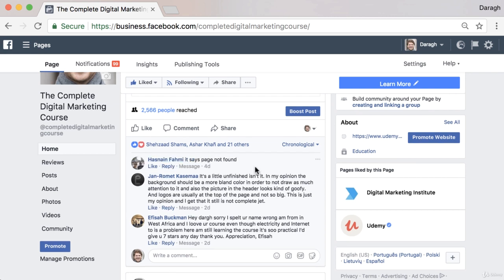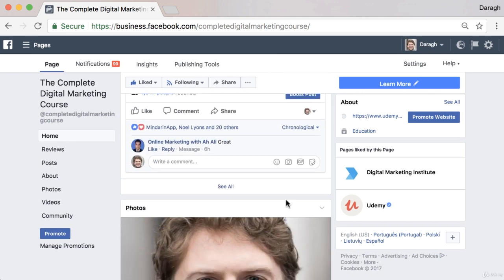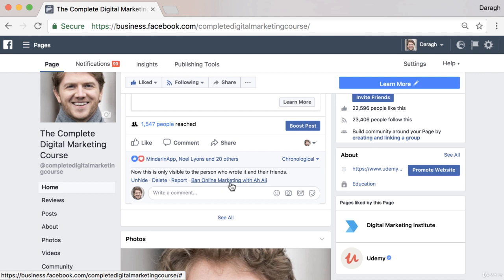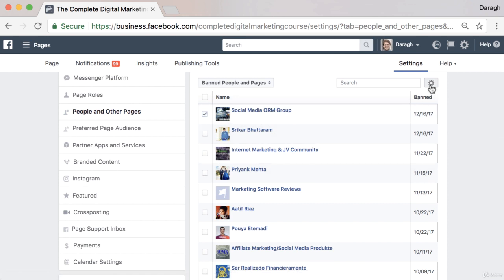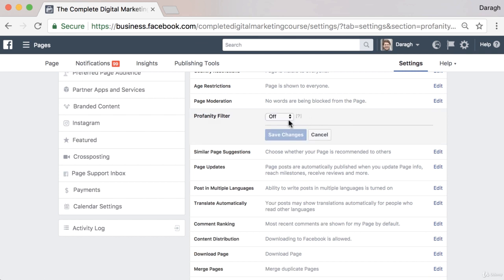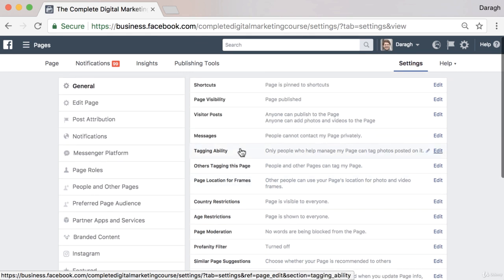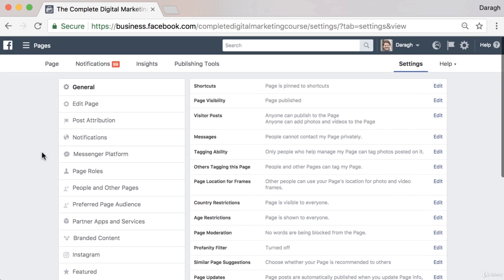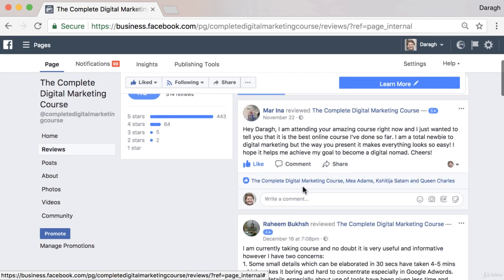13. Facebook Comments & Reviews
Facebook Comments & Reviews